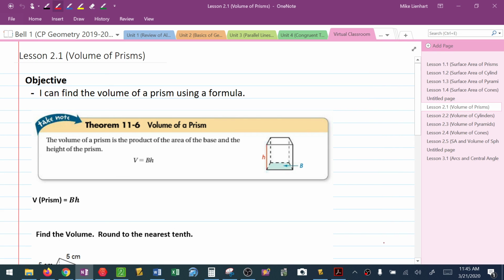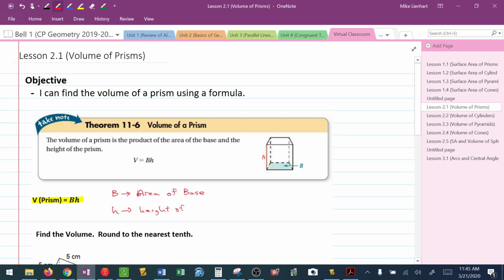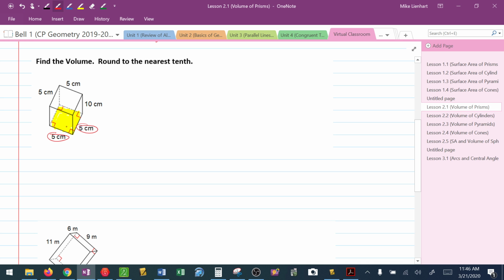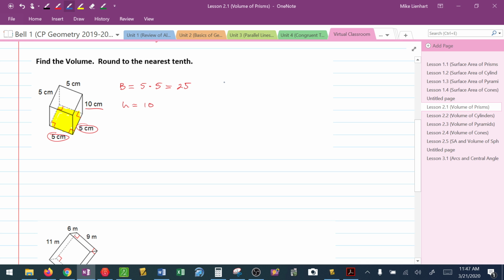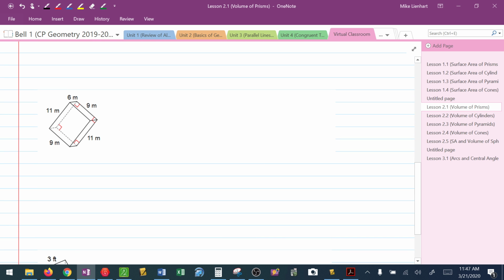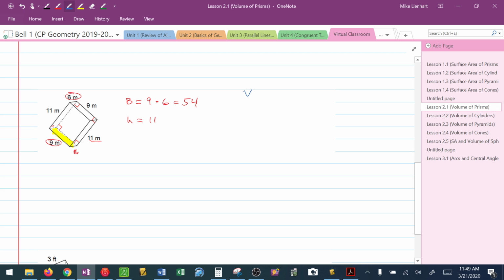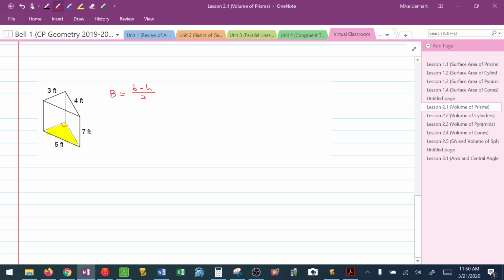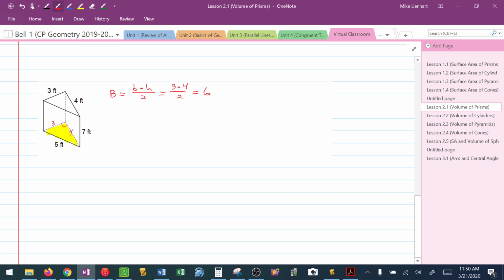Volume of Prisms